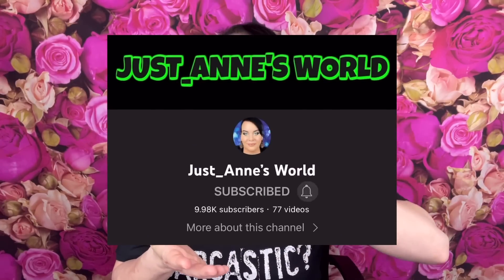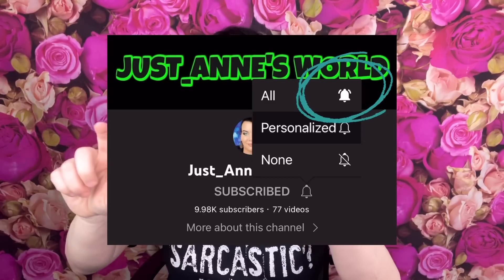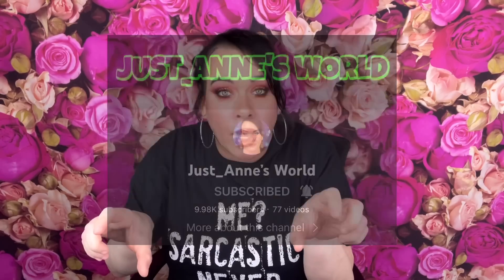JUNE AIA BEAUTY BOX - FIRST IMPRESSIONS & UNBOXING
JUNE AIA BEAUTY BOX - I CANCELED BOXYCHARM FOR THIS!
In todays video Im unboxing the AIA Beauty Bundle for June 2022. This month AIA Beauty Box collabed with Lurella Cosmetics. AIA Beauty Bundle X Lurella Cosmetics for June 2022. This month we got 9 Full Size Items in the box. I cancelled most of my boxes. I cancelled Boxycharm and Ipsy. This Beauty Subscription Box is def worth the money IMO.